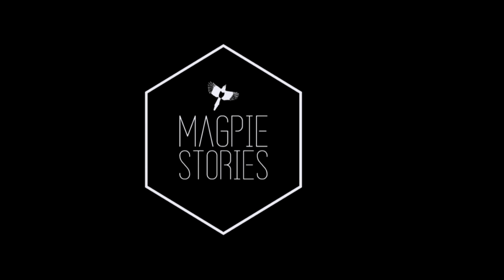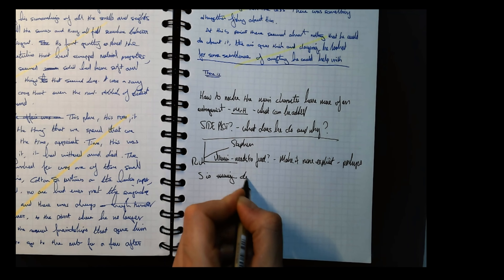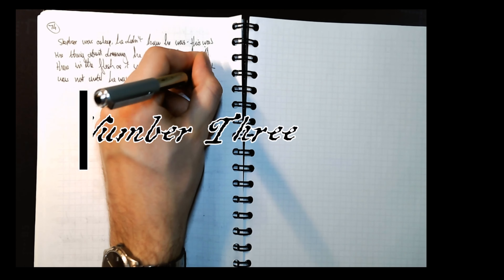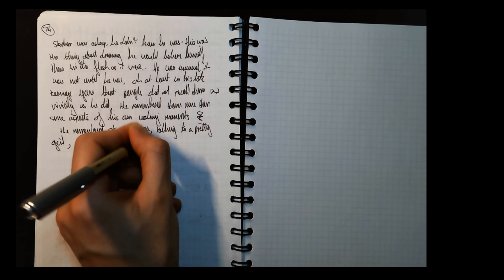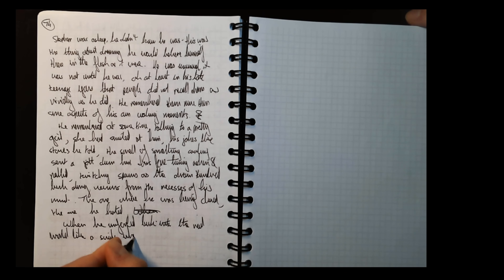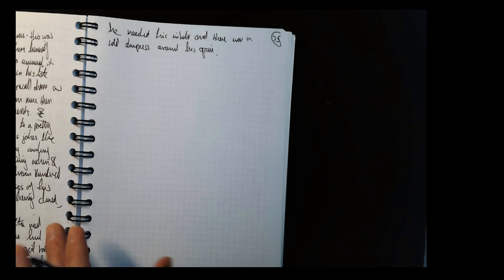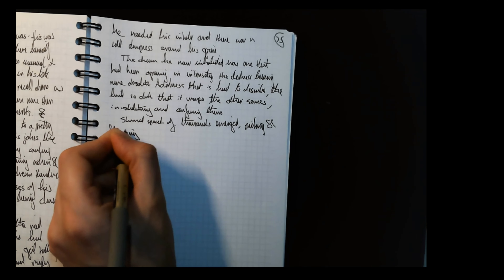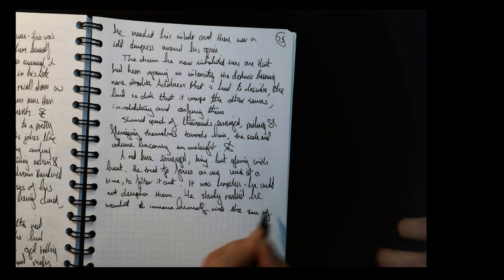Top Tips to Get Started Writing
Six tips on how to get down to just flipping writing!

These tips will help you get focussed on writing. Not thinking about it, not imagining it just getting it done.

As ever,

Warm Regards,

Magpie Stories.

Timings:
0:00 Intro
0:12 Welcome
1:00 Tip Number 1 Routine
1:34 Tip Number 2 Have a Space
2:07 Tip Number 3 Focus and Distractions
3:19 Tip Number 4 What to Write
4:17 Tip Number 5 Equipment
5:02 Tip Number 6 KEEP EVERYTHING
5:45 Bonus Tip
6:40 Outro

Intro:
Missing - Scott Holmes Music

Main:
Gnosienne No. 1